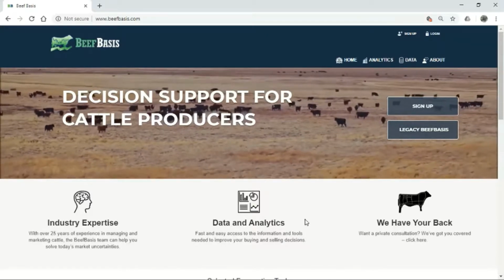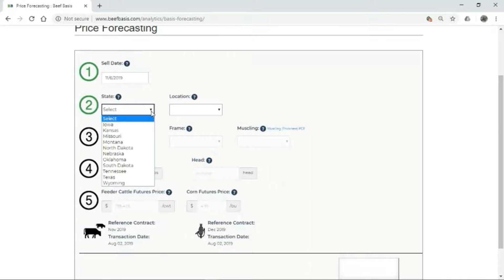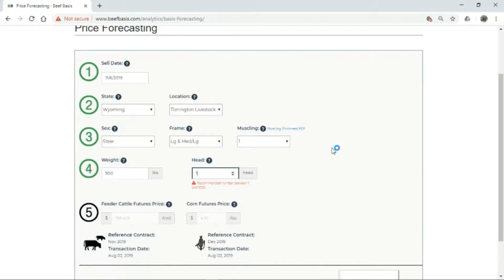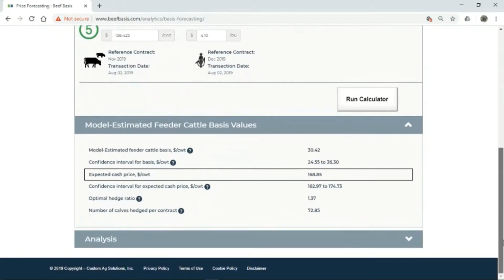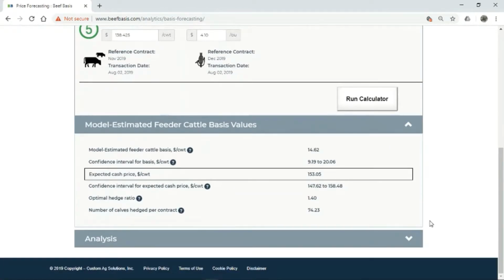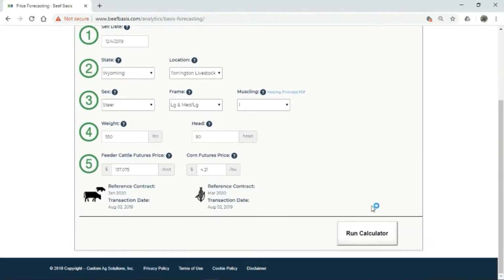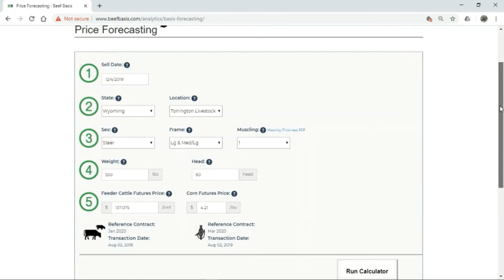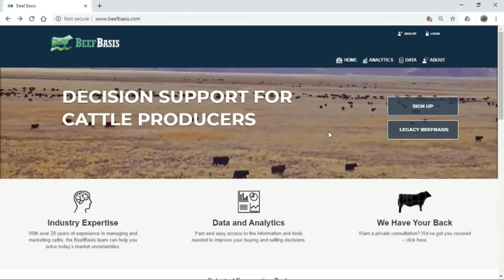BeefBasis.com Price Forecast Tool